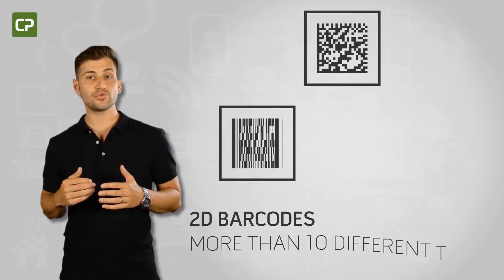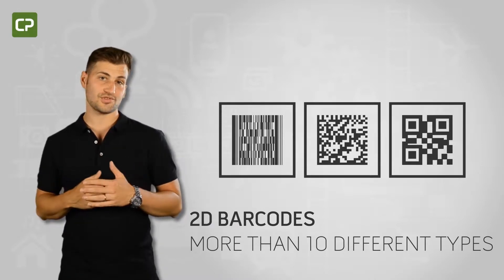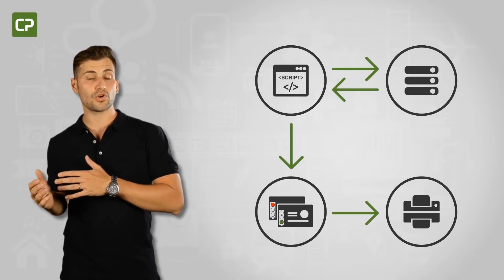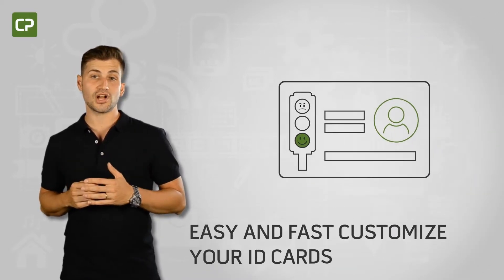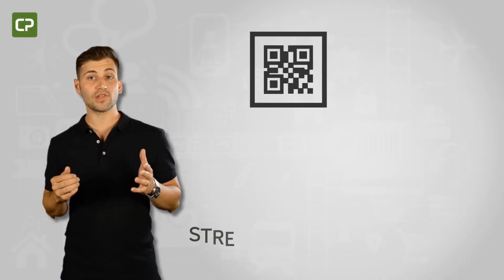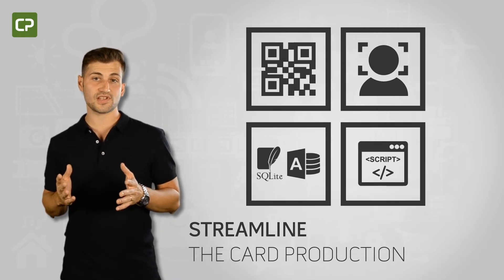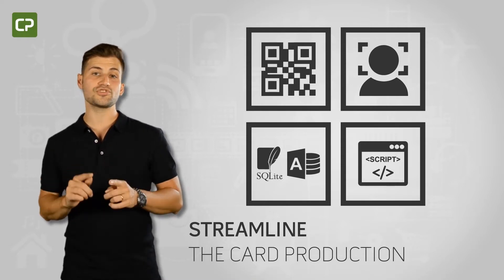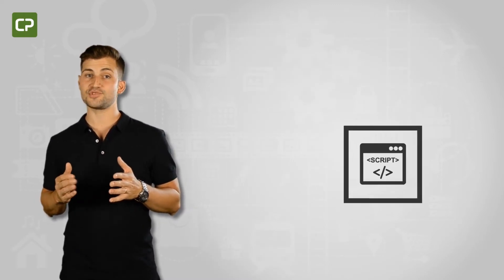cardPresso XM - rendre l'impression de cartes d'identité efficace!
L'édition XM de cardPresso est parée de fonctionnalités permettant un gain de temps, conçue pour répondre aux besoins des entreprises de taille moyenne et des écoles qui impriment des cartes ID avec photo.
Disposer des photos récentes sur les cartes ID est vital, mais peut rendre la fabrication de cartes longue et réduire l'efficacité de votre processus d'inscription.

L'édition XM dispose d'un outil de cadrage automatique
conçu pour éliminer les contrariétés de retouche des photos
et vous faire gagner du temps lors de la fabrication de cartes.
Que vous preniez des photos sur place ou que vous utilisez des images téléchargées,  notre logiciel cadre rapidement et efficacement les photos selon le format de mise en page défini, tout en conservant vos photos originales intactes et en vous faisant gagner du temps et en éliminant les erreurs lors de la fabrication de cartes.

L'édition XM vous fait également gagner du temps en accédant directement votre base de données MS Access ou SQLite pour rationaliser la fabrication de cartes.

L'édition XM vous permet également d'incorporer plus de 10 types de codes à barres 2D différents, qui codent plus d'informations que les codes à barres 1D traditionnels.

Nous comprenons les besoins logiciels distincts liés aux demandes distinctes de chaque industrie.

L'édition XM vous permet de personnaliser le travail d'impression de la carte grâce au script.

Imaginons que vous devez personnaliser différents niveaux d'autorisation comme les services auxquels un client a droit
ou les circonstances dans lesquelles un élève est autorisé à quitter l’école.

Script vous permet d'attribuer des codes couleur et texte aux zones spécifiques de la carte ID qui correspondent aux informations d'autorisation stockées dans votre base de données.

Le logiciel se connecte automatiquement avec la base de données pour imprimer la couleur et le code d'autorisation appropriés sur chaque carte ID.

Cela permet à vos employés de déterminer l’autorisation rapidement et précisément simplement en jetant un coup d'œil à la zone propice de la carte - offrant un meilleur service et une meilleure sécurité.

L'édition XM rationalise et répond aux besoins d'impression de vos photos ID en automatisant le processus de retouche photo, en accédant directement à votre base de données MS Access ou SQLite, et en vous permettant de personnaliser le travail d'impression de cartes selon vos besoins grâce au script.
Ces caractéristiques se traduisent en moins d'erreurs,
une meilleure efficacité, un meilleur service et sécurité et un gain de temps significatif.